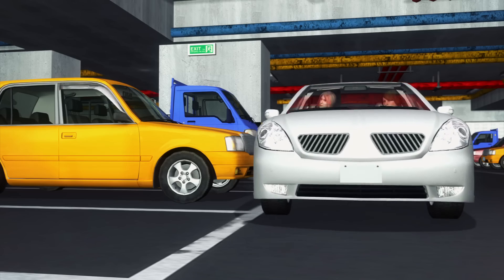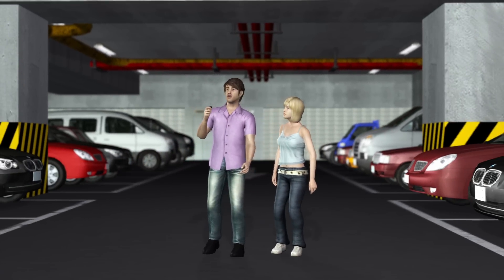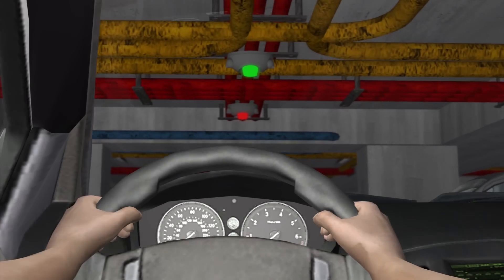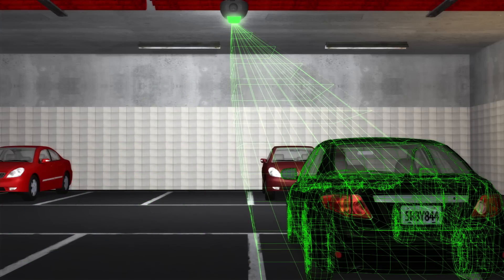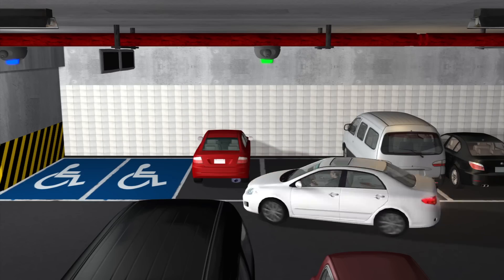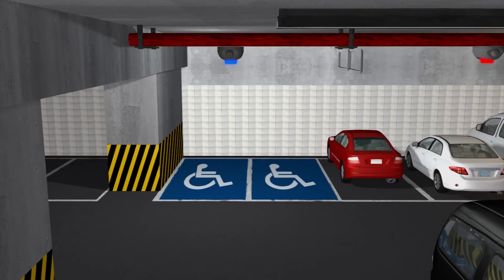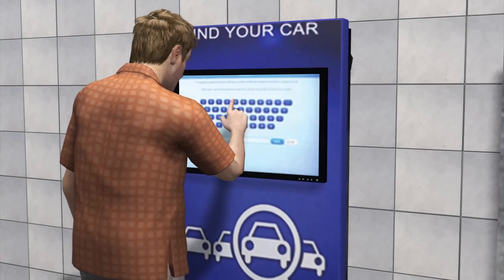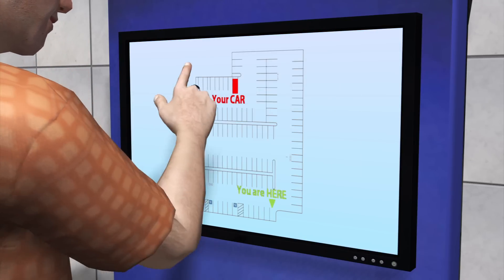"Find your car" saves you from car-finding disaster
Parkassist's M3 system uses a high-resolution digital imaging system to monitor the spaces in a car park, saving time for drivers. Each unit can monitor up to 4 parking spaces, different space status has its related LED color which indicates the availability of the space. Drivers can also use the system to locate their cars. Entering the car's plate number will bring up a map showing its location and directions.
Source: Engadget